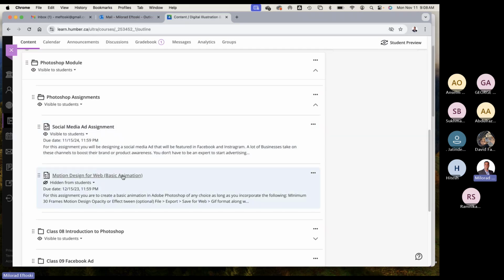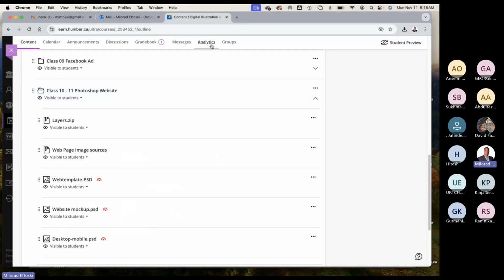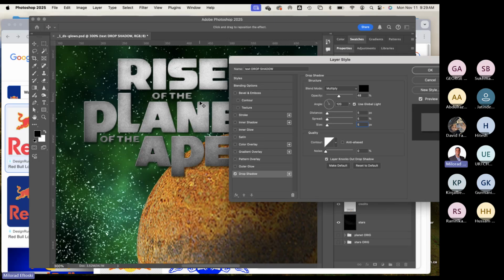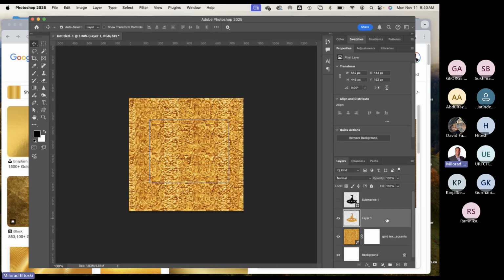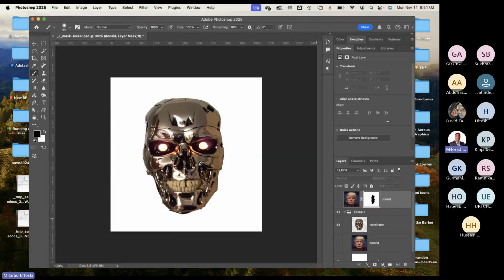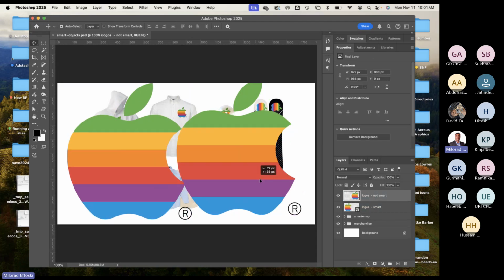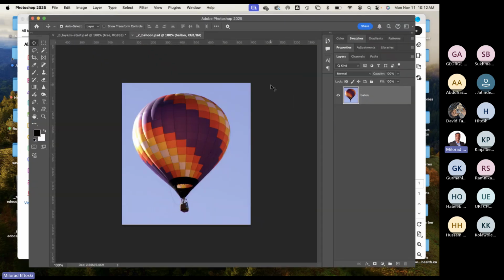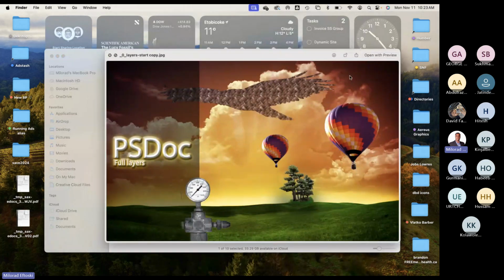Class 10 - Digital Imaging Photoshop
We continue to use Photoshop to learn more advanced methods. Layer masking, Layers styles and Blend modes is the main focus.